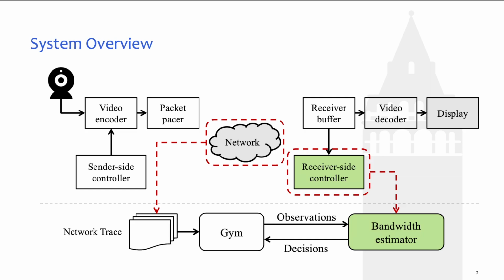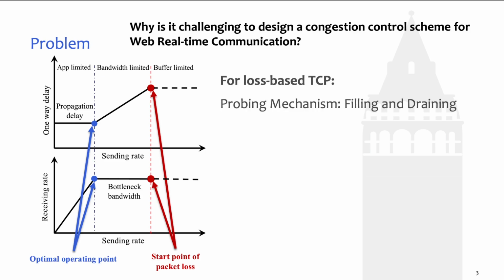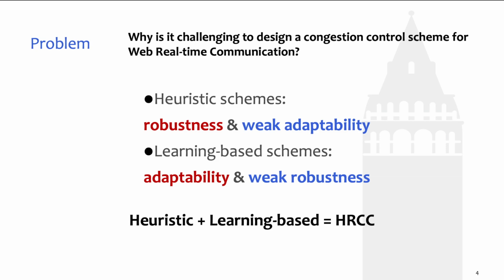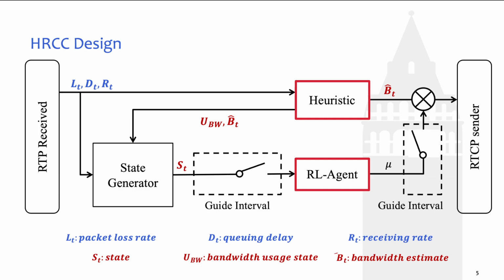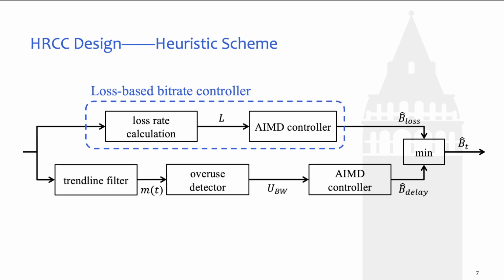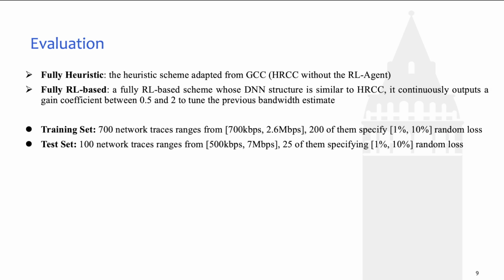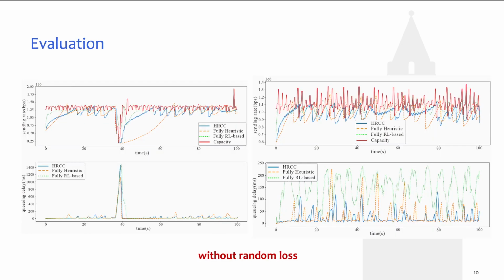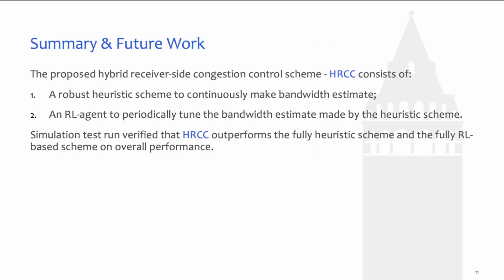A Hybrid Receiver-side Congestion Control Scheme for Web Real-time Communication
Challenge talks.